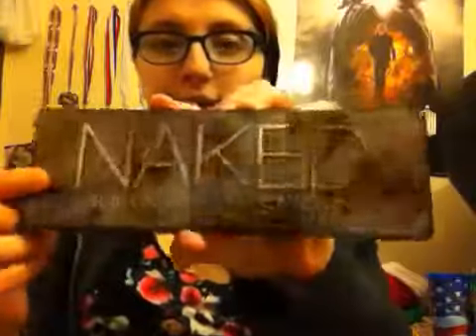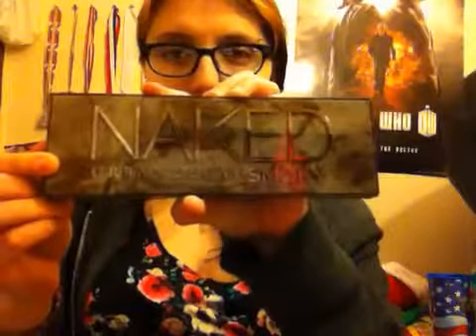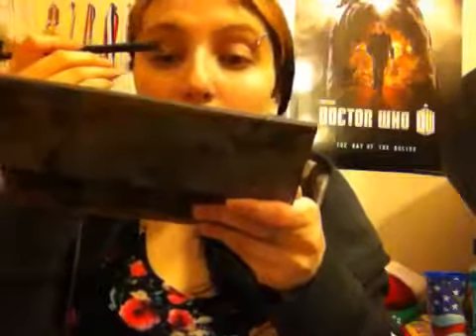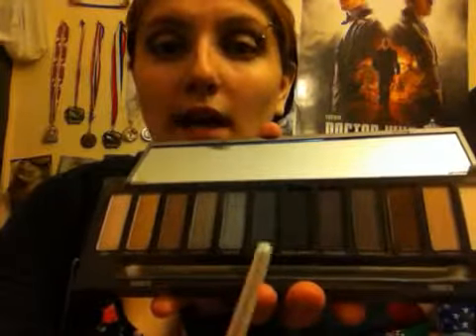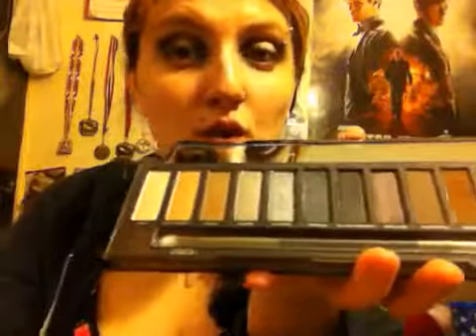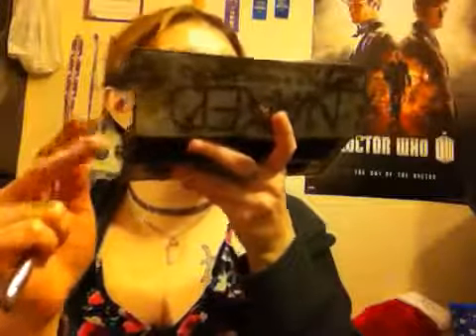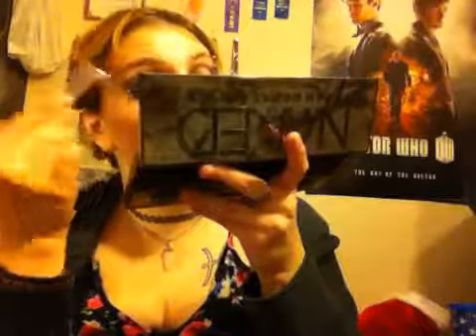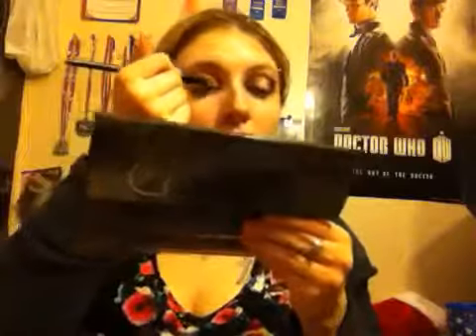Reviewing/First Impressions: Urban Decay w/ Naked Smoky Palette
Deviantart: missylyn
Fb pony page: Human Pinkie Pie-Equestria Girls
Fb page for channel: MeanestBeansSister13